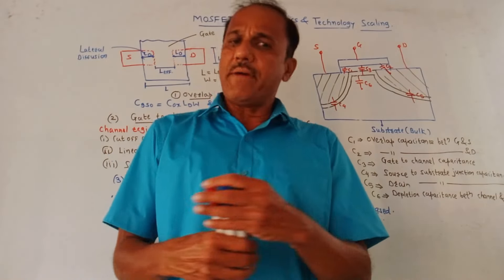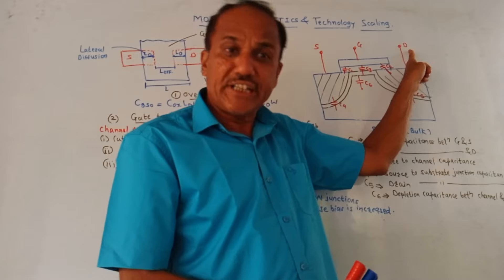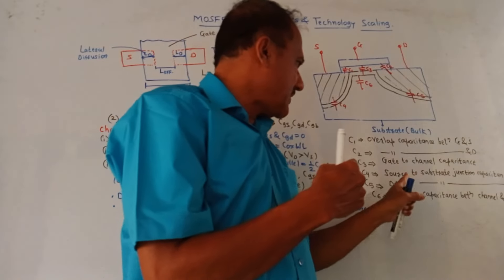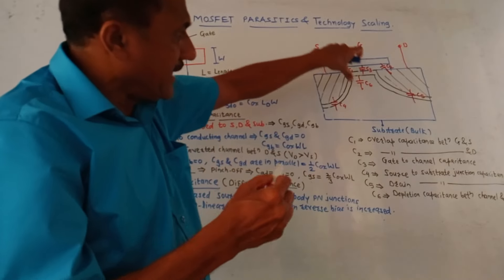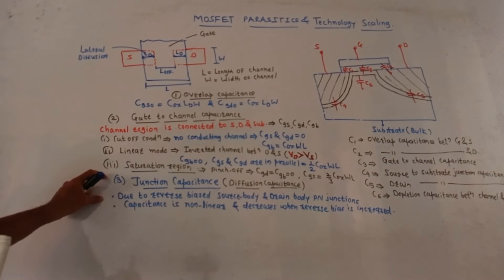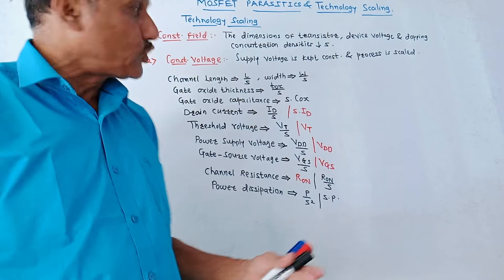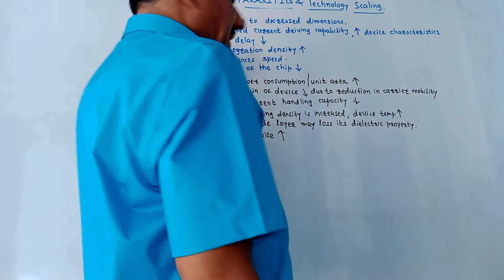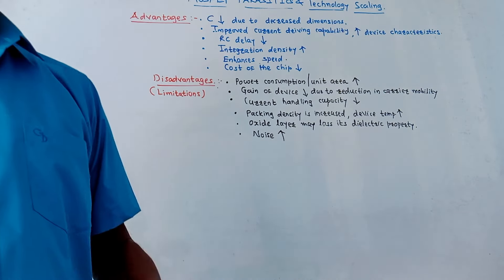MOSFET PARASITIC AND TECHNOLOGY SCALING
This video explains the MOSFET parasitic capacitance and the different technology scaling methods.